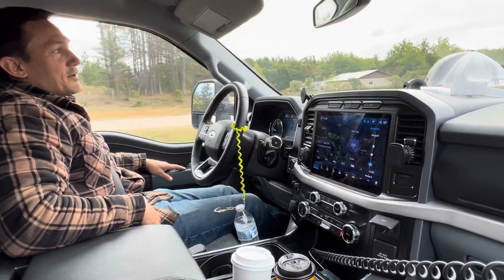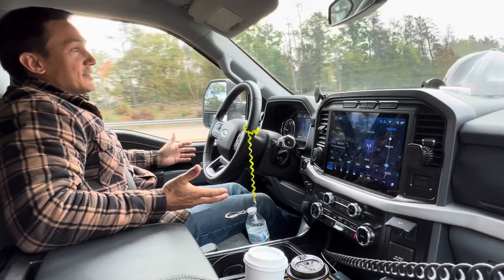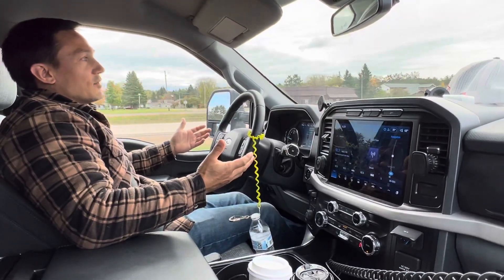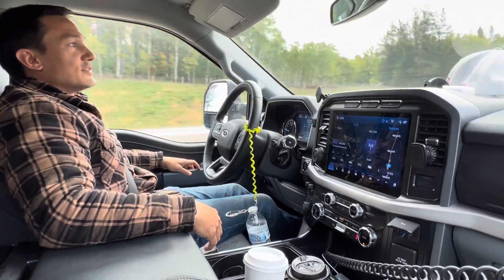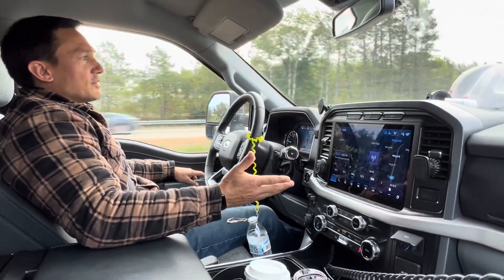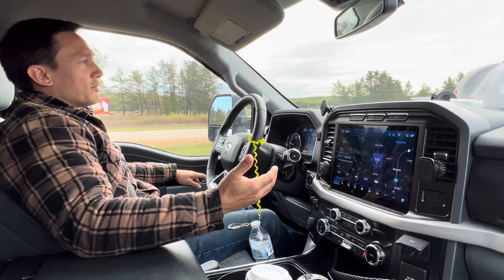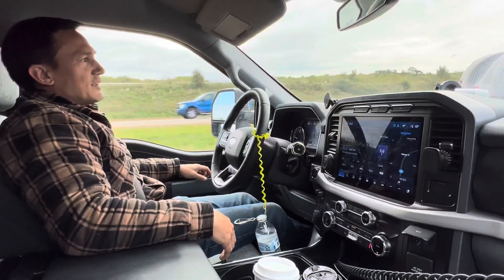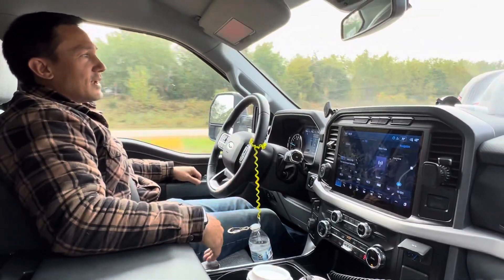F150 hands free driving hack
￼ 2023 Ford F150 review on self driving features and a hack to convert it to allow it to drive hands-free. ￼